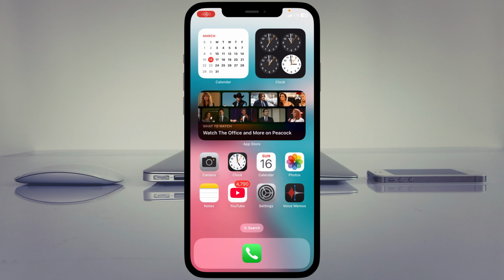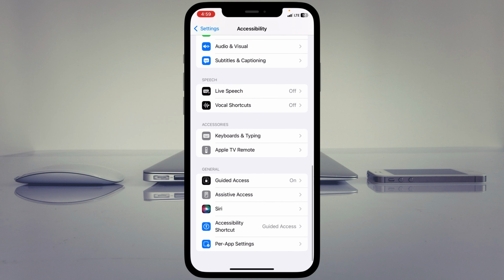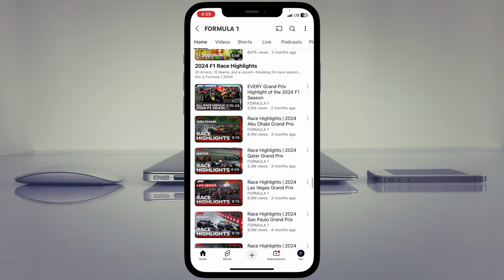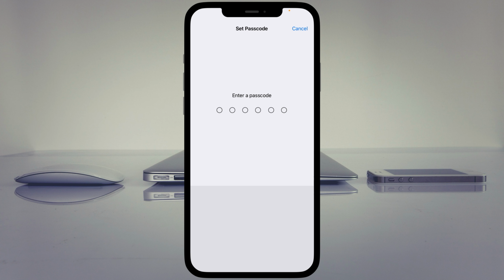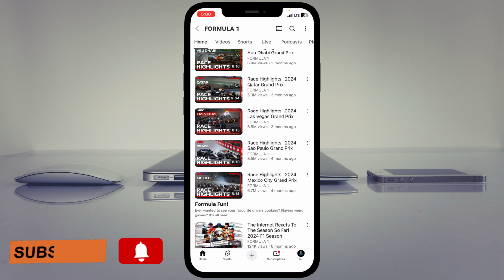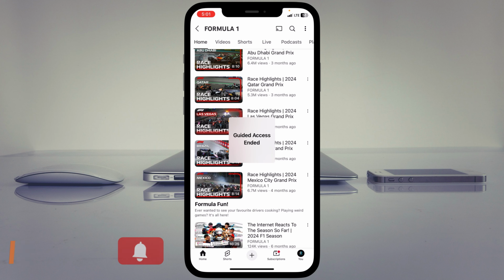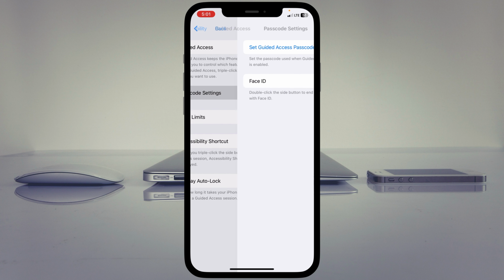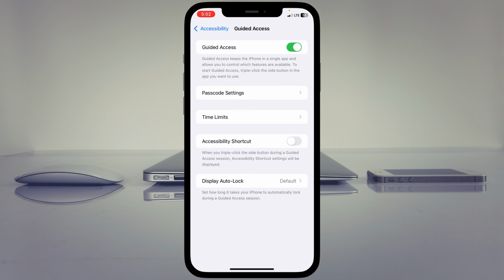Stop Others from Using Your Apps! Enable Guided Access on iPhone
How to Enable Guided Access on iPhone | Ultimate Guide to App Locking!

Learn how to enable and use Guided Access on your iPhone to lock apps and restrict access to others! Whether you want to safely hand your phone to kids or limit distractions during work, Guided Access is the perfect solution. In this step-by-step tutorial, I’ll show you how to set it up, customize settings, and make the most out of this powerful iOS feature. Make sure to watch till the end for some pro tips!